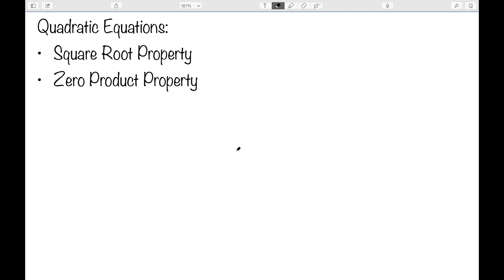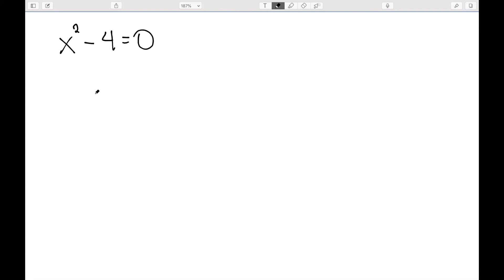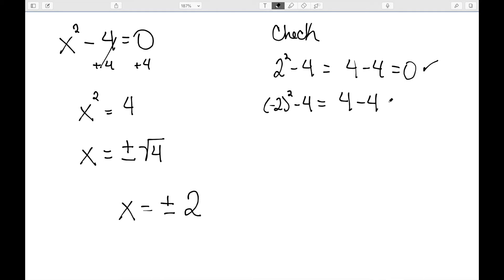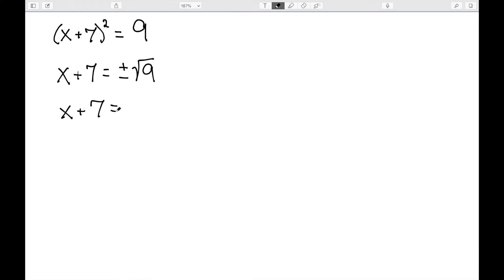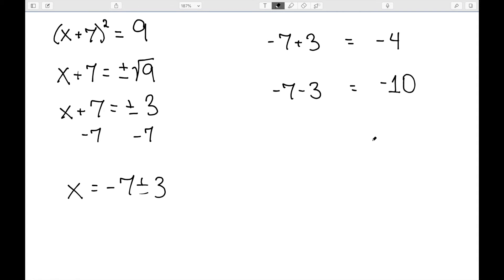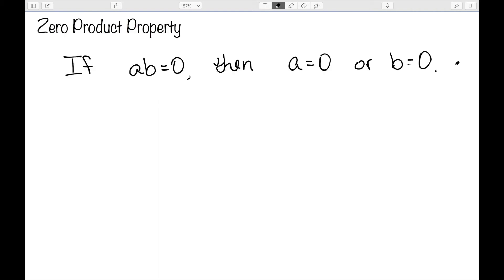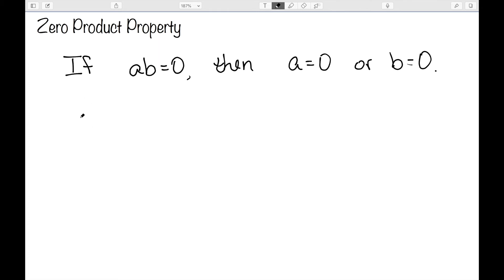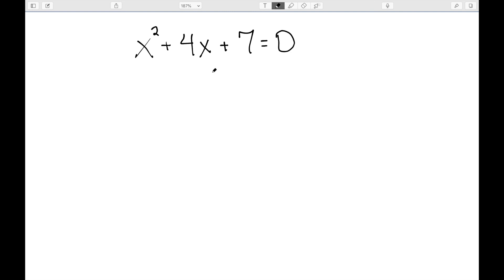Square Root and Zero Product Properties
I show how to solve particular quadratic equations using the square root property and the zero product property.